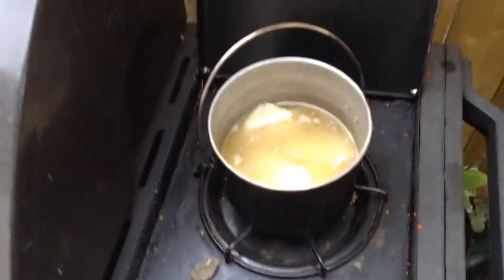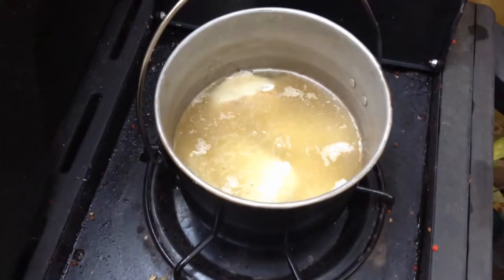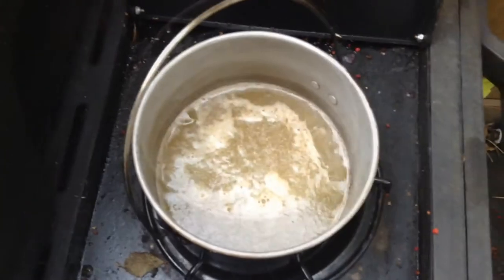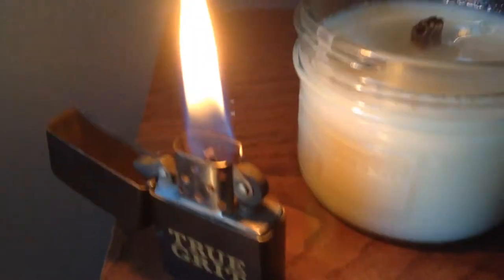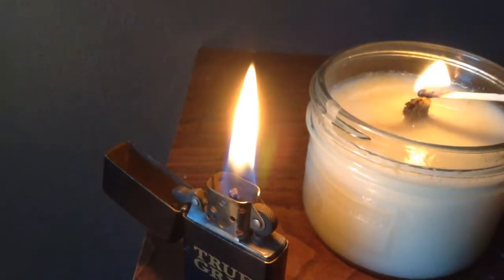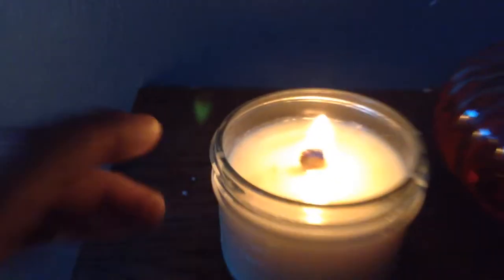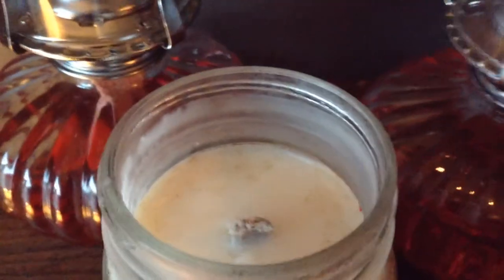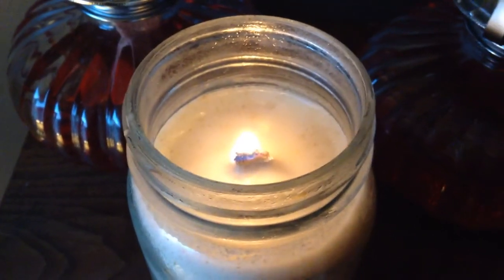Deer tallow candle.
I made a couple of candles using up some deer tallow I rendered a bit ago. "Waste not"... you know. I don't show the rendering process, but that's pretty simple. Boil chunks of fat, let cool, collect the hard tallow and store in the freezer for when you have time for a project.

(I said coleman stove. I meant lantern.)